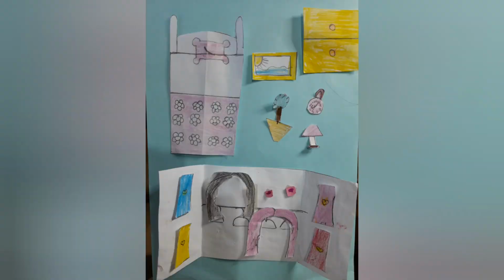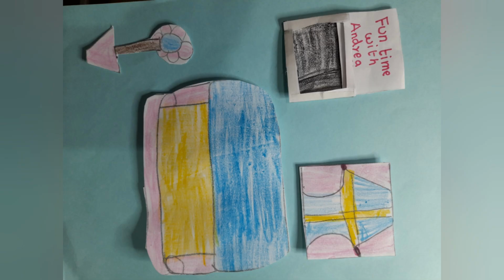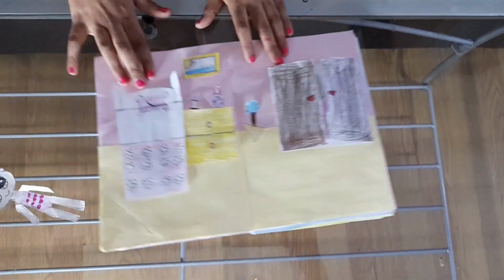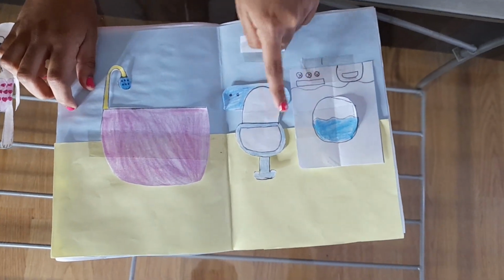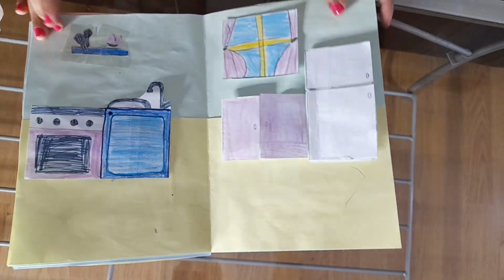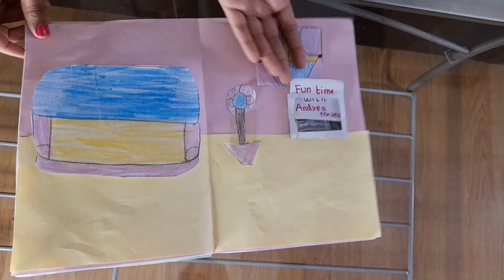HOW TO MAKE DOLL HOUSE WITH PAPER||PAPER QUIET BOOK||EASY PAPER DOLL HOUSE||ANDREA MOSES||PART 3